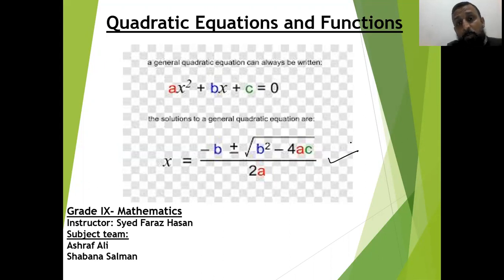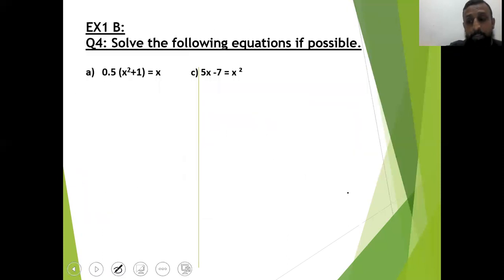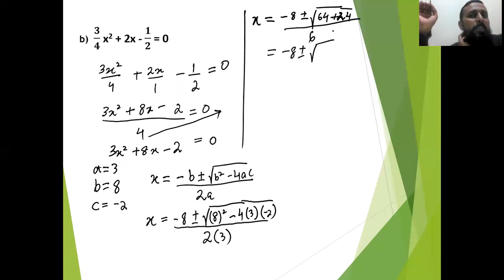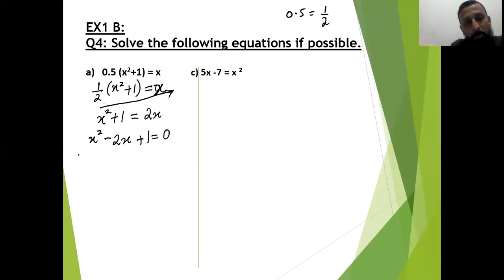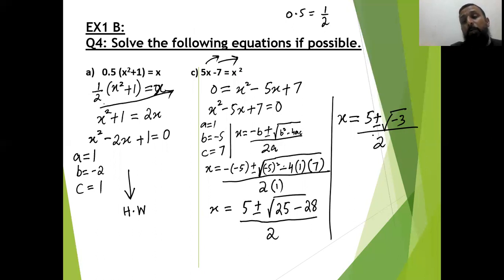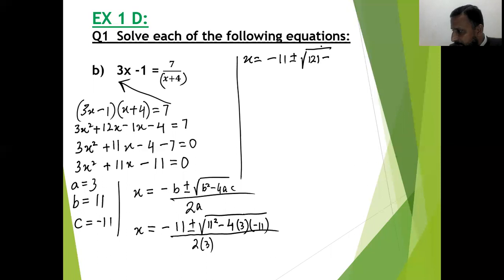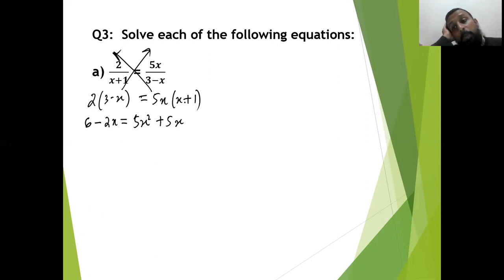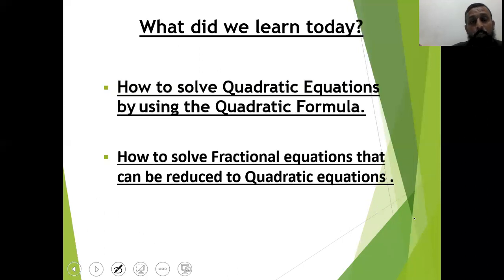Solving Quadratic Equations that can be reduced to Quadratic Equations.